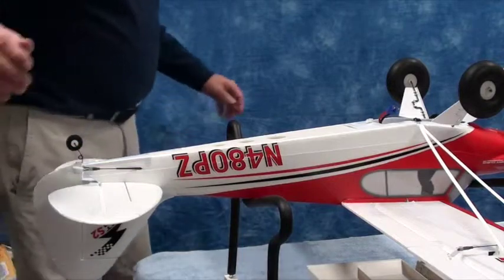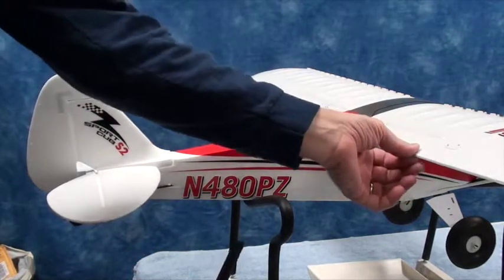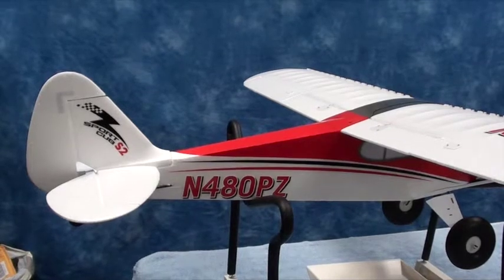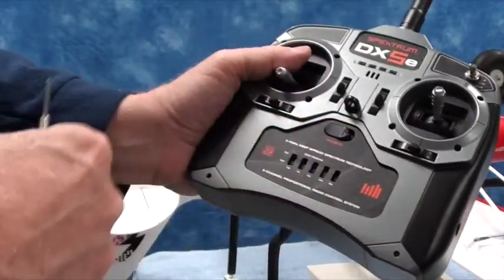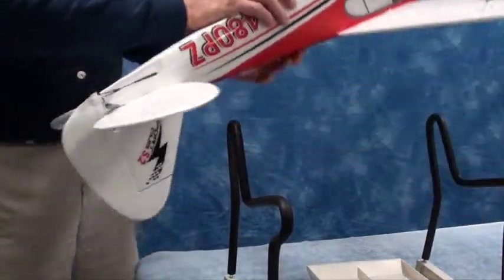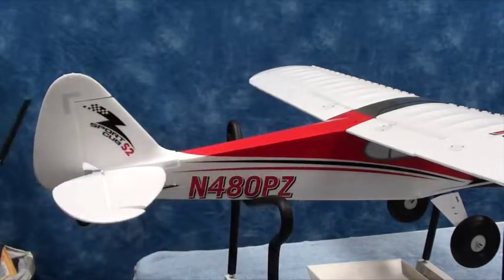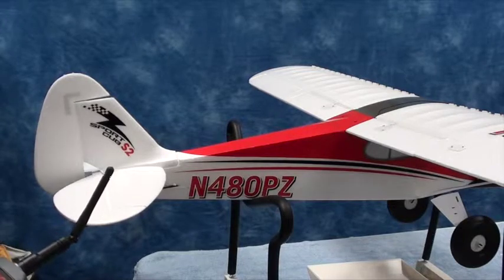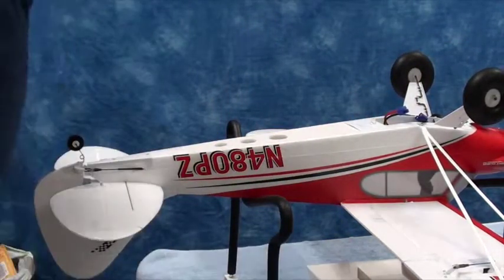SC13 Sport Cub Servo Direction Test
This video shows how to verify that the servos for the Parkzone Sport Cub aircraft are moving in the correct direction, and how to change the direction of the servos with the DX5e transmitter.